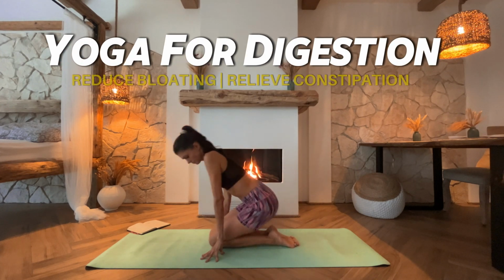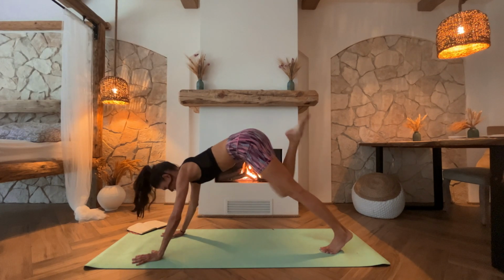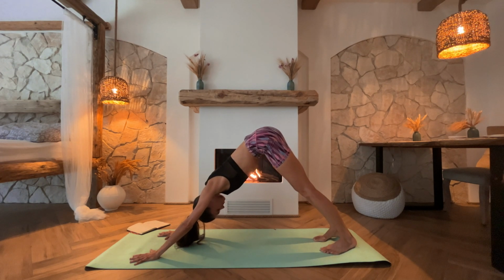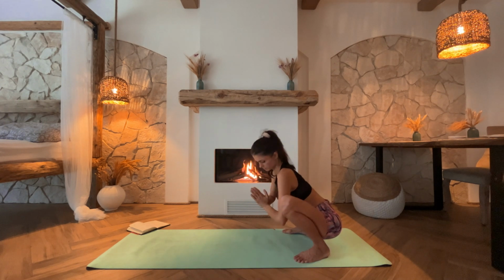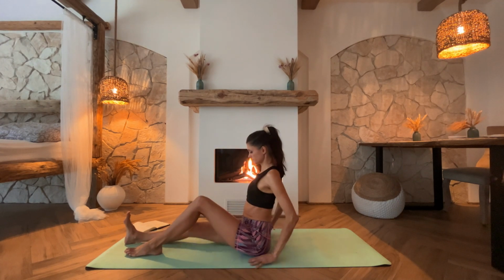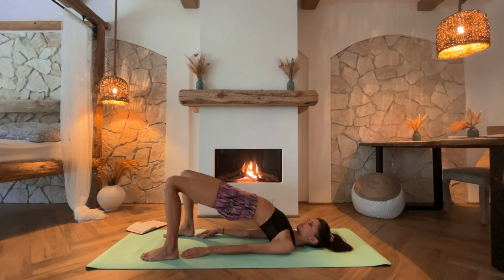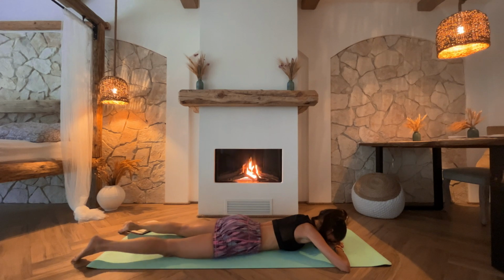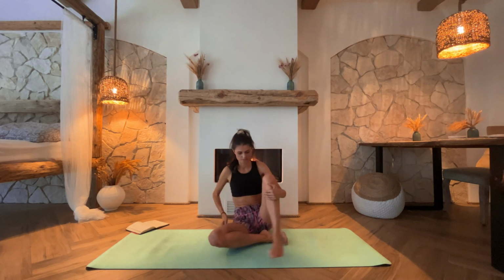Happy Thanksgiving | Yoga for Digestion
Hi, dear! Happy Thanksgiving. Here's a yoga for digestion practice. For 18 minutes, we'll focus on yoga for digestion aid. A yoga session to get rid of digestion issues is a great way to start your holiday celebration.

I wanted to do yoga for Thanksgiving. Whenever I eat Thanksgiving dinner, 🦃🍁 I feel bloated, sluggish, and experience cognitive fog, and this practice helps me reduce indigestion and constipation. This is a free class for all levels, and if you are looking for private 1-on-1 sessions, message me.

Happy Thanksgiving!  🎉🍂

Know someone who is having digestion issues? Share this with them.

⌚ TIME STAMPS
00:00 Introduction to Yoga for Digestion
00:38 Cat & Cow Pose
02:08 Downdog
02:54 Warrior II (Right Side)
03:36 Triangle Pose (Right Side)
04:52 Warrior II (Left Side)
05:37 Triangle Pose (Left Side)
06:28 Child Pose
07:04 Squat Pose
08:07 Chair Pose & Twist
09:48 Boat Pose Variations
11:16 Knee to Chest Pose
11:50 Supine Spinal Twist
14:15 Superman Pose
14:33 Bow Pose
15:29 Camel Pose
17:49 Seated Pose

Shilajit for Brain Health and Wellness